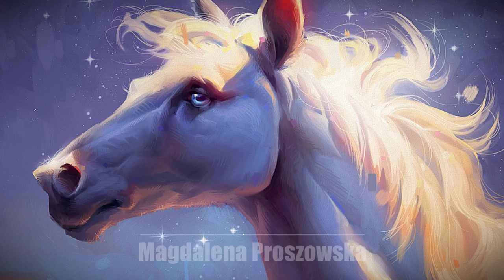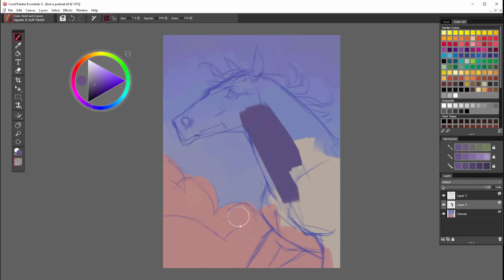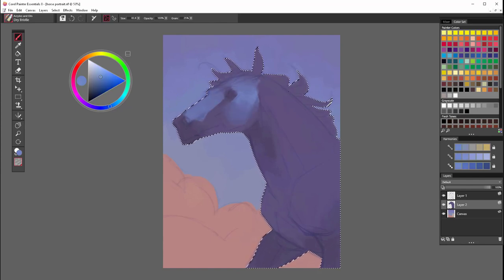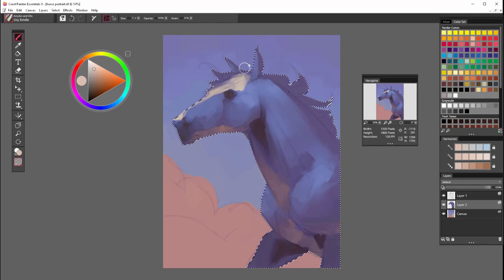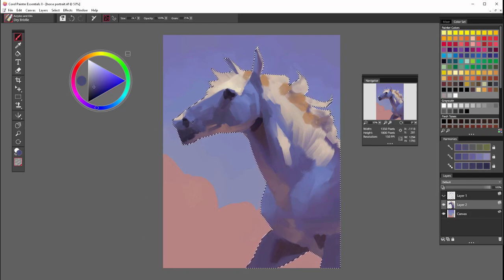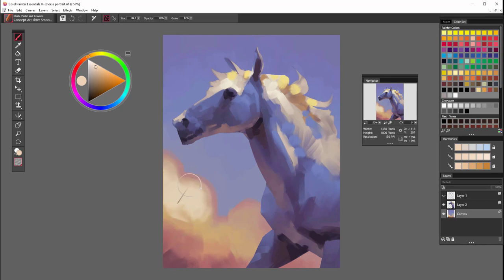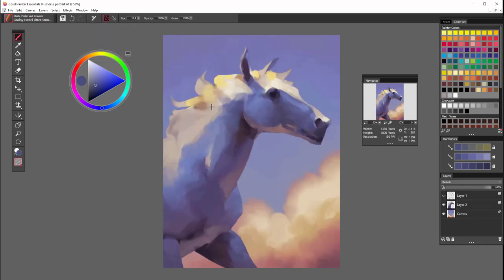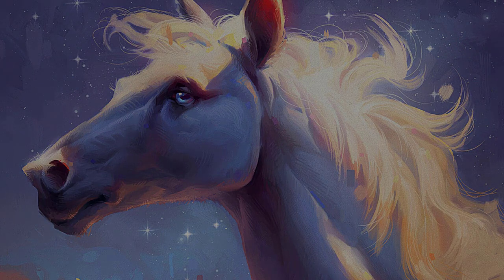Fantasy Creature Illustration Part 2 - Color composition with Painter Essentials 8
In video #2 of the series Magdalena Proszowska demonstrates how to colorize your creature.